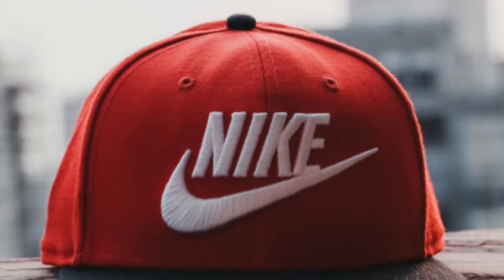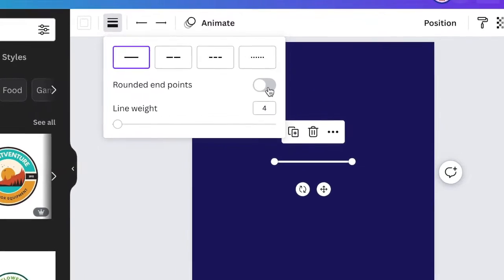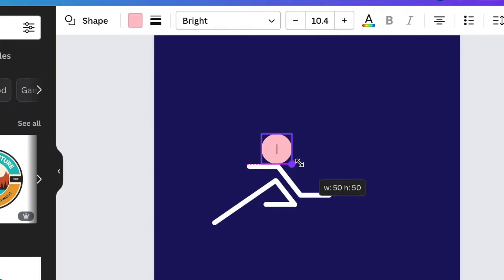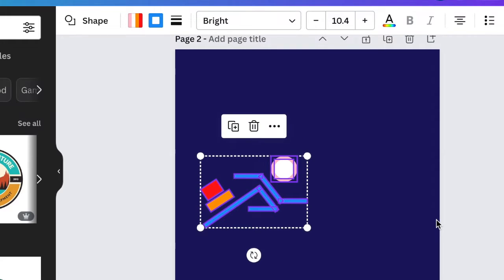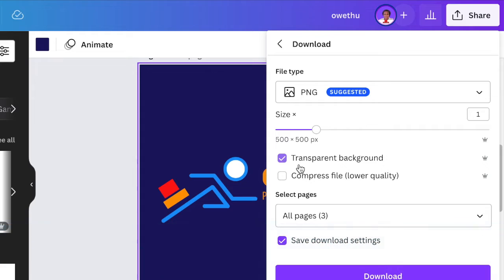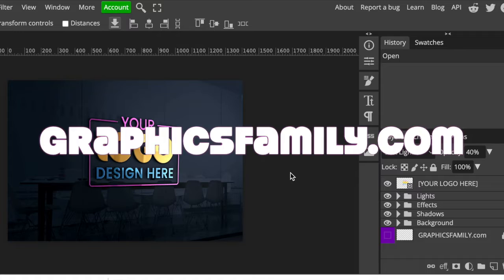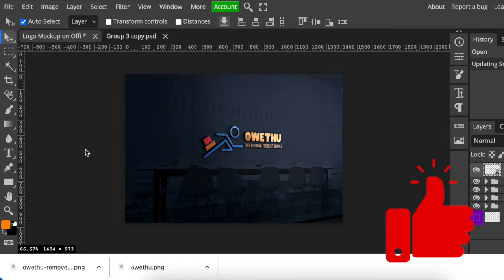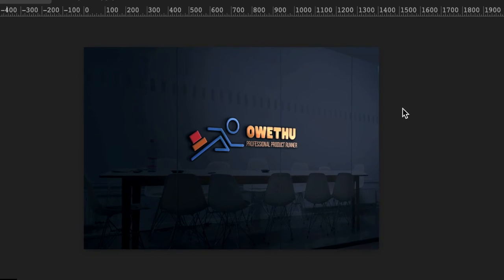Create a FREE 3D Logo for Small Businesses 🏢 using Shapes 📐⭕️ - Canva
In this video, we're going to show you how to create a 3D logo using the free tool, Canva. With this simple process, you can create a logo that looks professional and looks great on your website or business card.

If you're looking for a free way to create a 3D logo, then this video is for you! By following the simple steps in this video, you can create a professional-looking logo that will help your business stand out from the crowd. With this free resource, you'll be on your way to success!

Timestamp:
00:00 Intro
00:47 Open a blank canvas from Canva.com
01:13 Change canvas color background
01:21 Press L to add a line
01:26 Change the line to rounded end points & increase the size
01:40 Use the line to create the body of our runner using the duplicate functionality
02:30 Press C to add the head and duplicate to create the white middle
02:47 Change the body lines' color
03:00 Add a rectangle to create the products he's carrying
03:53 Add text to add the name and the tagline
04:53 Download the 2D
05:00 Acces remove.bg to remove the white and background if you don't have Canva Pro
05:22 Access Photopea for PSD Template
05:35 Click on Mockups & select your mockup of choice
06:07 Double-click on 'Your logo here' & hide the text
06:27 Add /drag your 2D logo
06:40 Size and align your design
07:00 Press CMD/CTR S to convert to Smart Object
07:07 Convert to 3D
07:15 Download/export your 3D design
08:00 Buy a course on

Attribution:
GIF: Tenor.com
Small Businesses videos from Canva